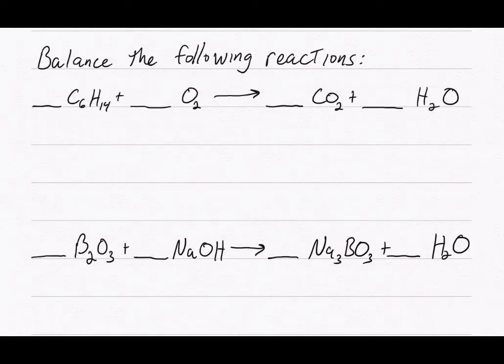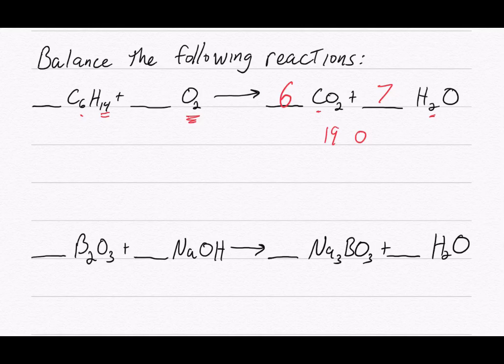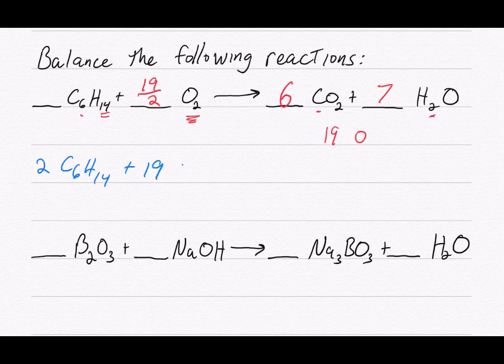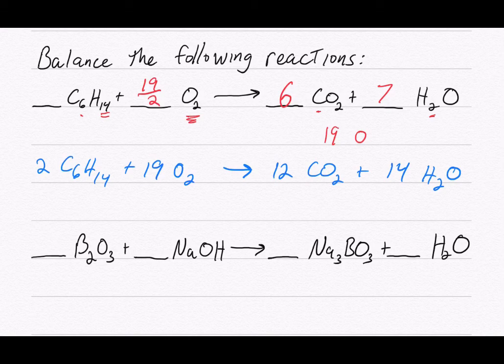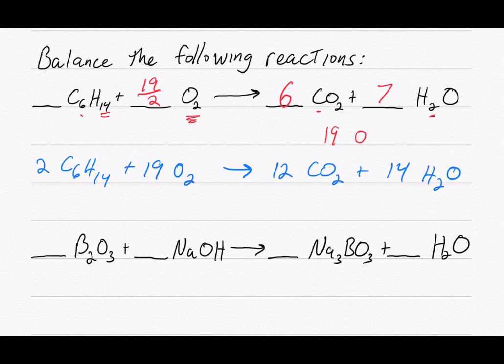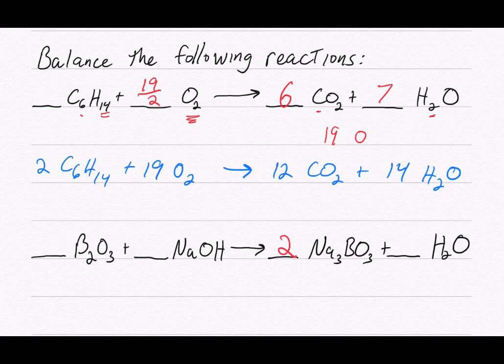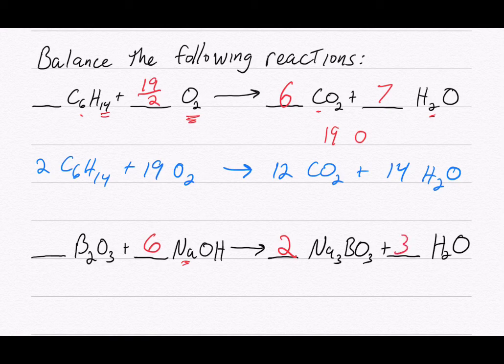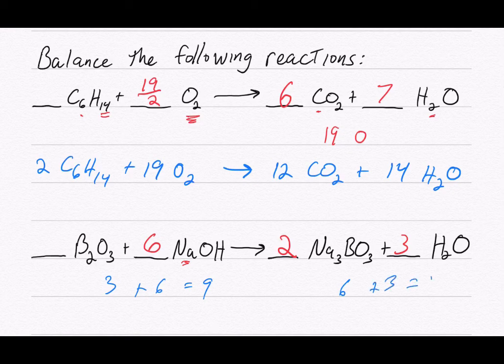Balancing Reactions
See two examples of how to balance reactions